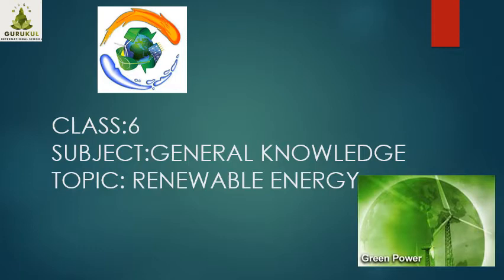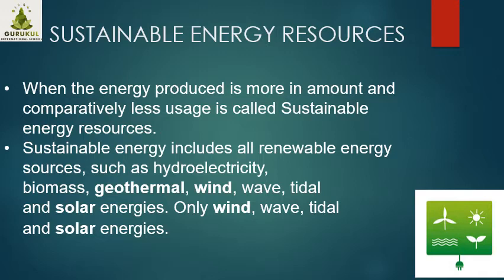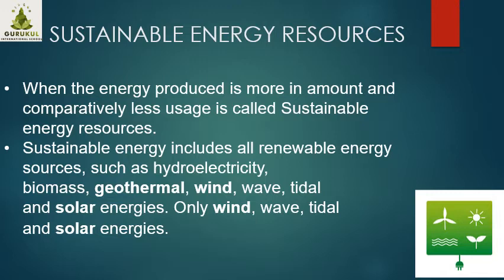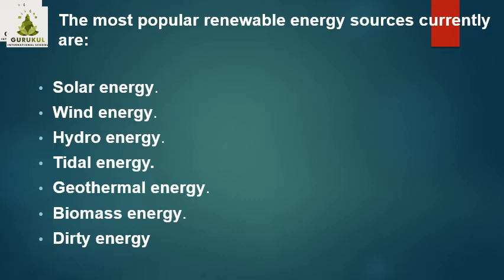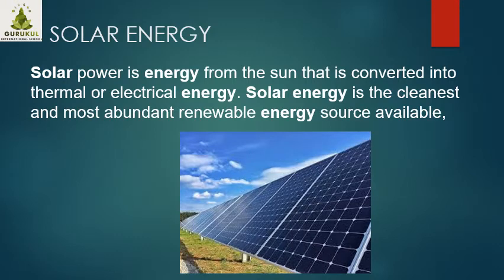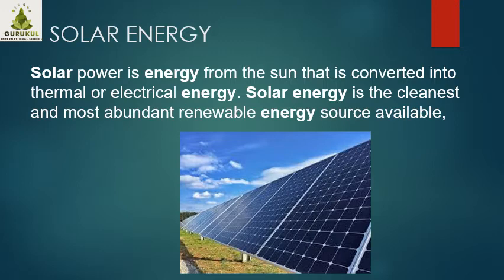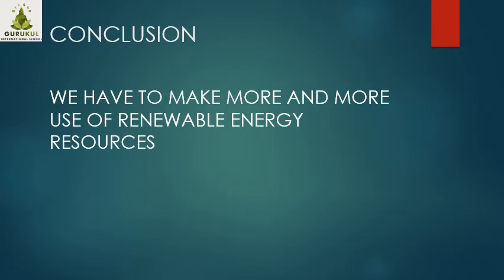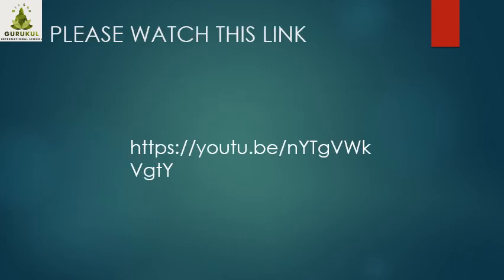Std- 6- GK- Renewable Energy full video